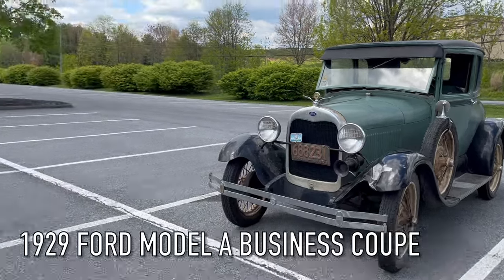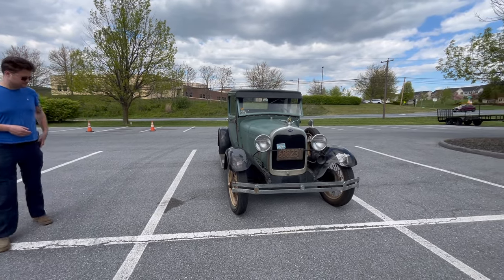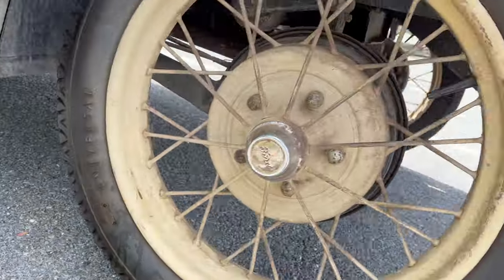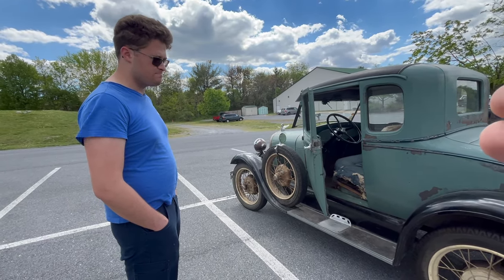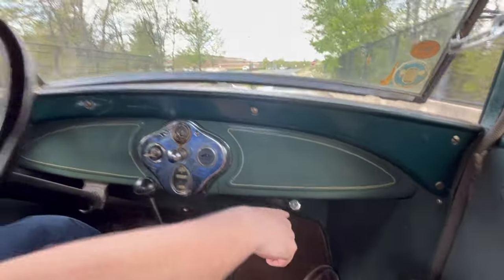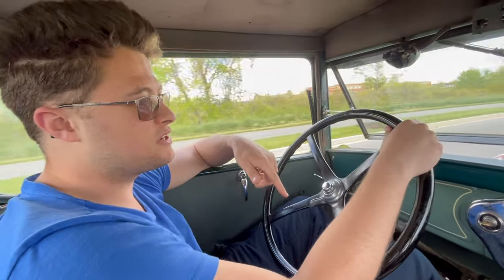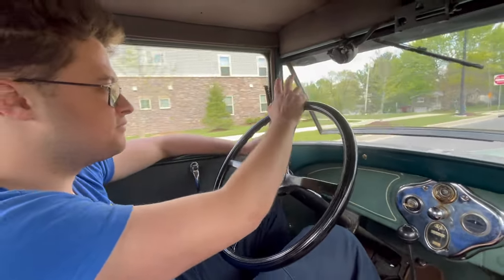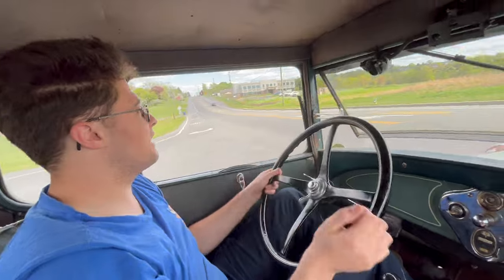1929 Ford Model A Business Coupe Ride Along! Young Owner Maintained and Fixed! I4 3.3L 40HP 3MT HD!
I go for a ride along with Cole Tanner in his 1929 Ford Model A Business Coupe! I was pleasantly surprised by the usability of the Model A in the modern world on modern roads! Video is filmed in Western Maryland outside of Frederick, MD.

1929 Ford Model A Business Coupe Ride Along! Young Owner Maintained and Fixed!  I4 3.3L 40HP 3MT HD!

Model A

Henry Ford
Assembly Line
American Car Industry

Oscar S2000 Situation

I met a fan who says he daily drives a stick shift car and he begged me for a chance to Drive a Honda S2000 for the first time (AP1 S2K)

I immediately became suspicious when he chirped the wheels and was mis-shifting.

He made a U-Turn without looking, and turned into oncoming traffic.

We hit a motorcyclist, who was taken to the hospital.

S2K AP1 AP2 Berlina Black F20C F22C

 S2000 Crash: Fan Lies, Says He Drives Stick, Crashes in 100 Feet! Newly Restored S2000 Wreck!
Honda S2000 Crash: Fan Lies, Says He Drives Stick, Crashes in 100 Feet! Newly Restored S2000 Wreck!

 DeMuro
Motorweek
Cars
Honda S2000
Honda Del Sol
Lamborghini
Ferrari
After nearly two months of waiting, my Honda S2000 finally has a new Engine and Transmission!

The JDM F20C engine has a higher compression ratio: 11.7:1 vs. USDM 11:1

The higher compression ratio requires 93 octane fuel to truly run properly, but it ran even better on 95 octane Ethanol Free race gas!

The JDM engine can have the computer retard ignition timing on bad fuel, so you need to make sure you have good quality gas in your tank.

The JDM engine is also almost impossible to buy without also buying an AP1 transmission already attached to it.

Overall, the AP2 Transmission's smoother shifting, shorter 1-4 gears, paired with the higher power output of the JDM engine make for a MUCH more lively driving experience. But I should probably get bigger, wider wheels to handle the new increase in tail-happy behavior when pushed to the limits!

My Honda S2000 broke down! I was driving and both the engine and clutch had what seems to be a total failure! What should I do???

The clutch pedal went dead, I barely made it to a parking lot, and I am even leaking oil.

I want to put in a JDM Honda F20C, but is it worth it with the lean issue???

Honda S2000 Restoration: TOTAL Drivetrain Failure? Towing, New Fuel Pump, Master and Slave Cylinders

I install a Takeda Momentum Cold Air Intake System w/Pro 5R Filter Media on my 2003 Honda S2000!

I have an aFe dry filter on my 2015 BMW 335i xDrive and I absolutely LOVE it, so I just had to try an aFe product on my S2K

My S2000 had a poorly installed K&N Air filter sitting right behind the radiator, and it was extremely dirty! Heat Soak was atrocious!

I also replaced the fuse for the Ignition Coils, to ensure I am getting a proper spark

Then, I show my POV GoPro test drive footage as I take it to the mechanic for a Valve Adjustment, New Injectors, new O2 Sensors, and more!

I am restoring my Honda S2000 at Cameron Lilly's Honda S2000 Restoration Channel.

Honda S2000 Engine Swap
Mr Beast
Mr. Beast
Nurburgring
Manual Transmission
Texas
COTA
Circuit of the Americas

 Honda S2000 Restoration: Takeda Momentum Cold Air Intake Install and New Fuses! Will it Finally run?